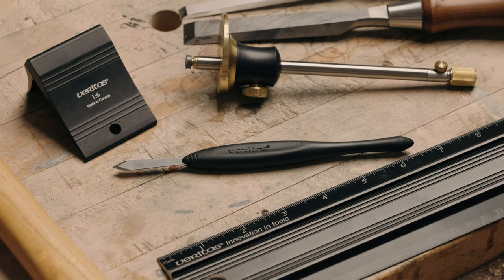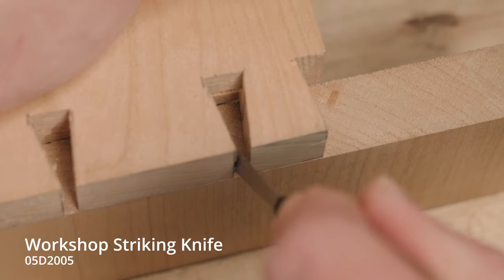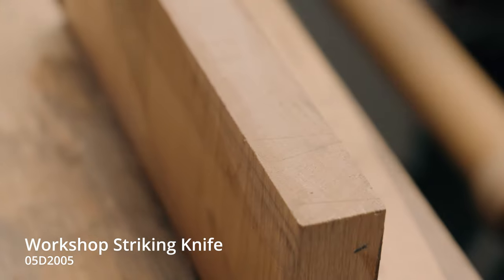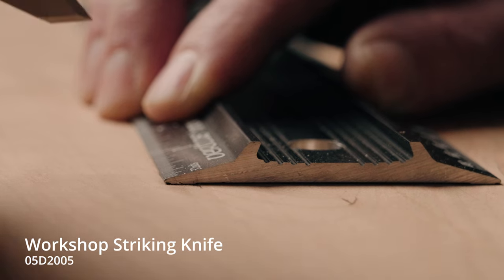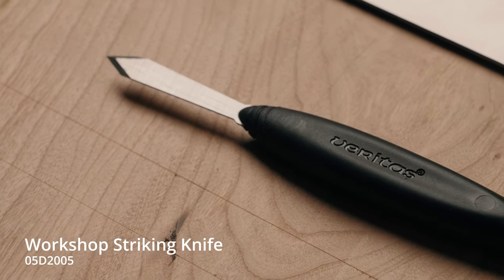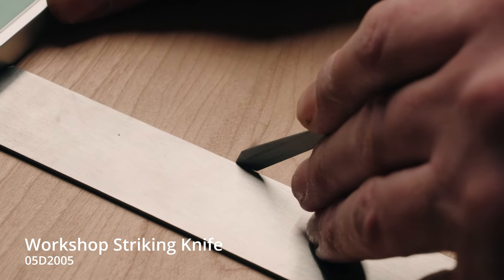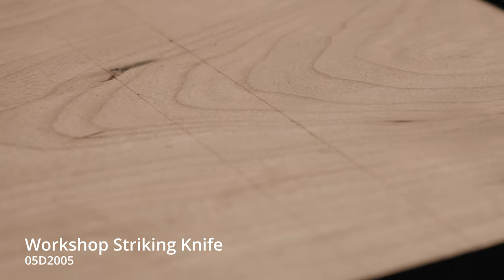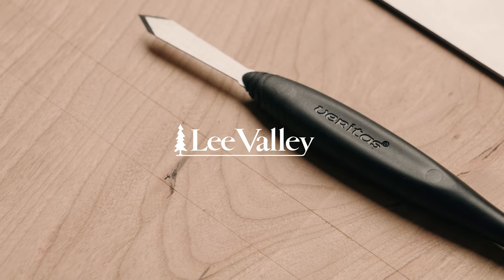Veritas Workshop Striking Knife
The knife has an A2 tool-steel blade with a 55° included angle at the tip. Ground to a keen edge at a 25° bevel angle, it slices wood fibers cleanly. It leaves an incised marking line that serves to guide a saw or chisel when starting a cut, helping to improve accuracy.

Made in Canada. Excellent value in what should be a shop staple.